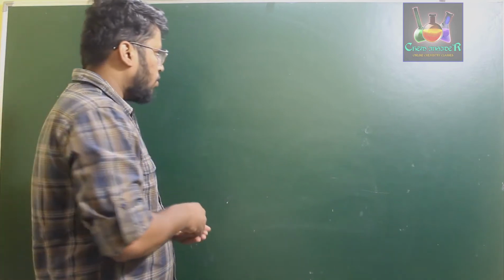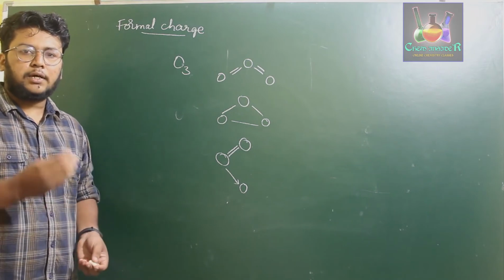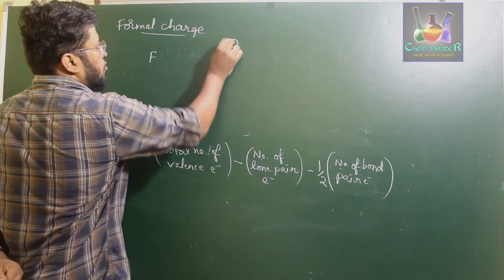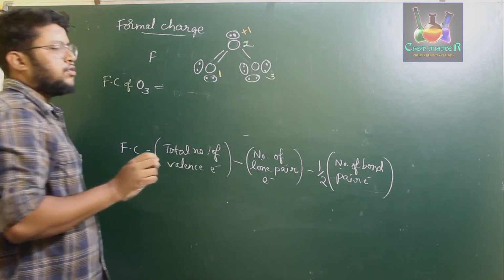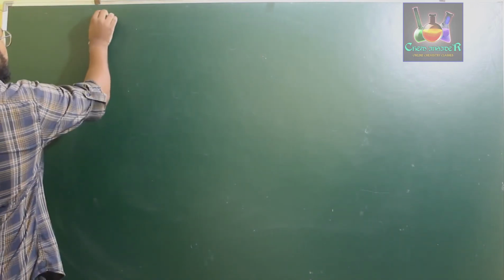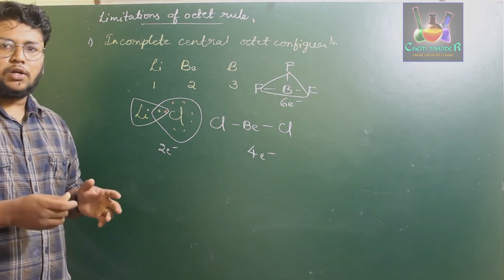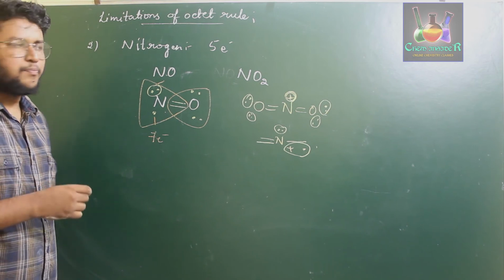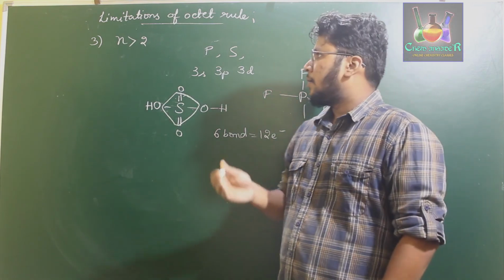CHEMICAL BONDING (PART-3) | FORMAL CHARGE | LIMITATIONS OF OCTET RULE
The above video lecture is related to a topic of chapter, "CHEMICAL BONDING", of CLASS 11/1st PU.

a) Formal charge on an atom or ion in a poly atomic ions.
b) Limitations/ exceptions in Octet rule.

If you have any doubts regarding the topics explained, please mail them at: